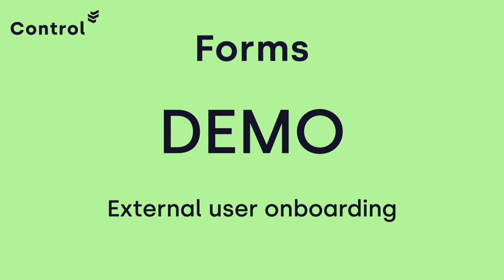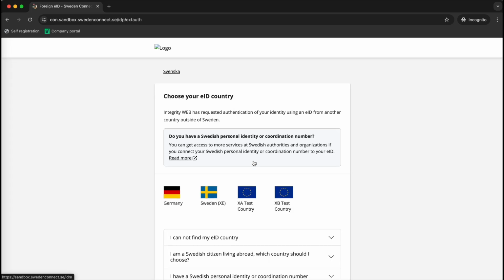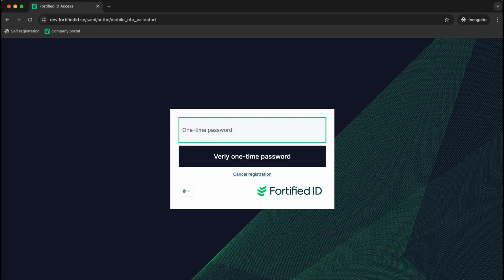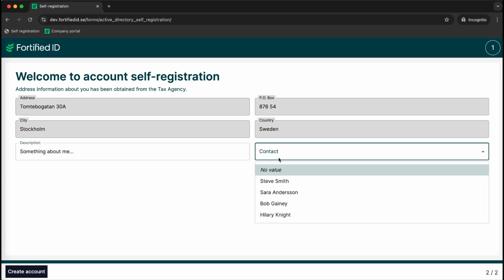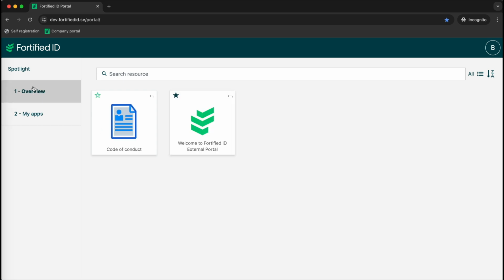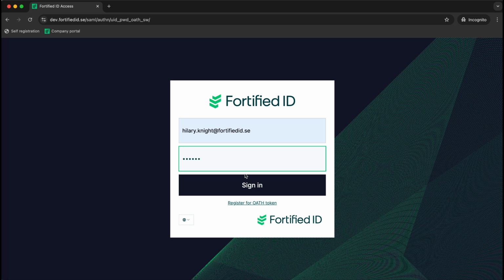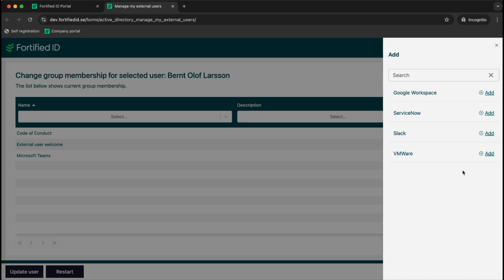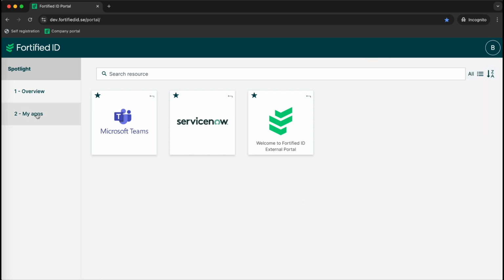Forms from Fortified ID - Demo External user onboarding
This is Forms, one of the applications in the Control-suite from Fortified ID. In this demo, we will demonstrate how external users can initiate the creation of their own account within your organization. Using Fortified ID products, the user verifies their identity via an electronic ID, then provides additional information such as email and mobile number. Once the account is created, the user can immediately log in to a Portal that clearly displays the apps they have access to.